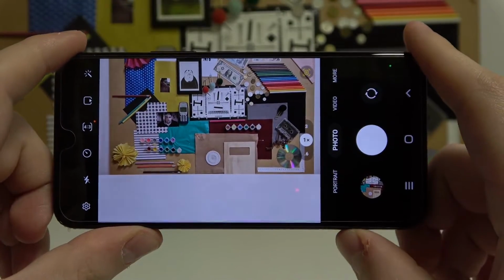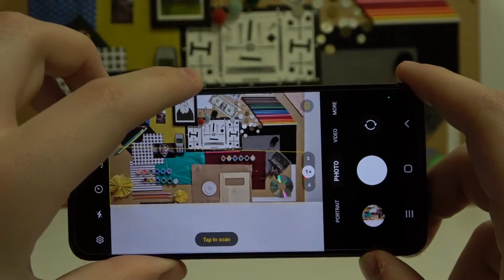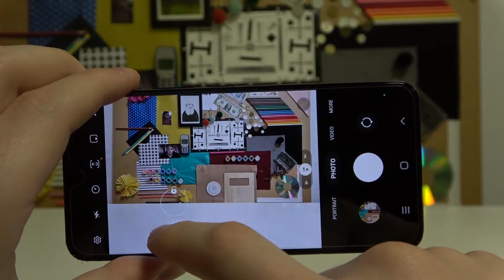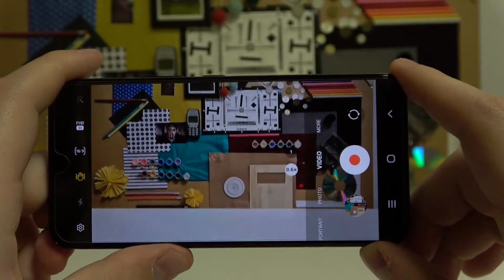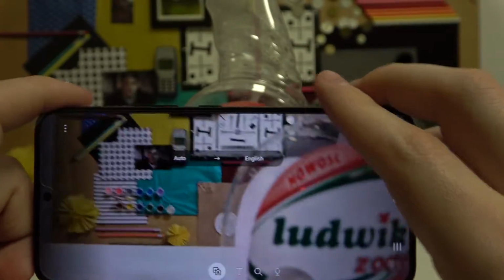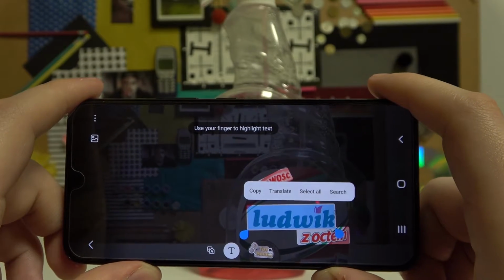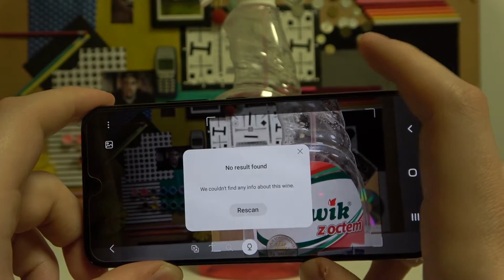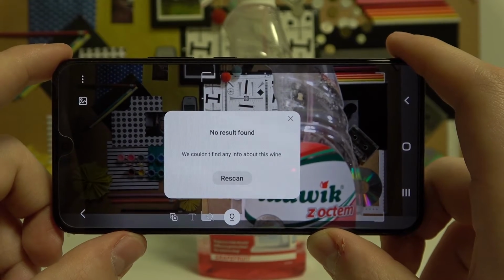Samsung Galaxy S22 - Top 5 Camera Tips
In this video, our expert Dmytro will show you 5 interesting functions of the camera in the Samsung Galaxy S22. Did you know that you can also use the volume keys? Or add a floating shutter button?

00:00 - Introduction
00:08 - Floating Shutter Button
00:25 - Volume Buttons Function
00:46 - Brightness Adjustment
01:06 - Video Stabilization
01:25 - Bixby Vision
02:58 - End